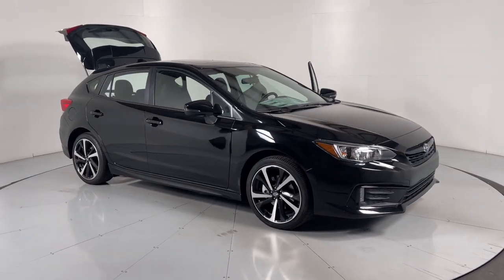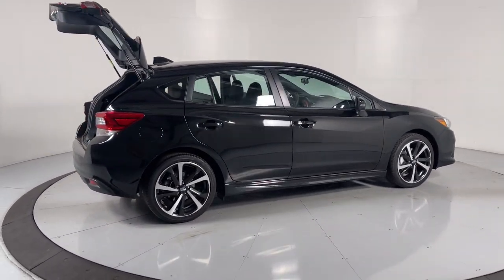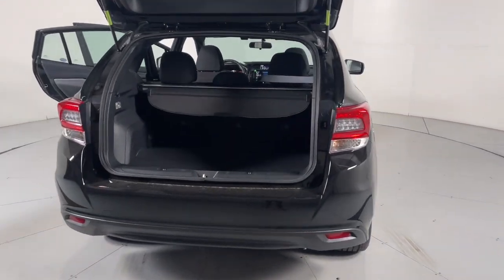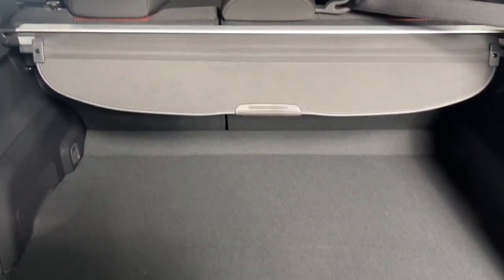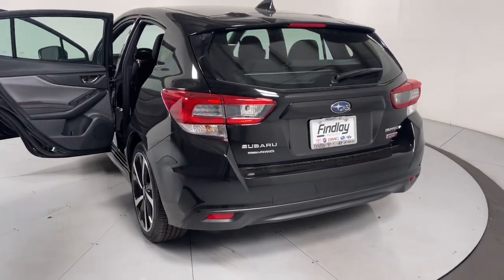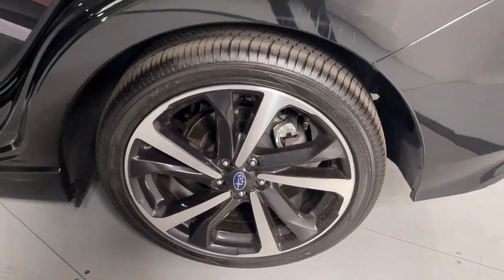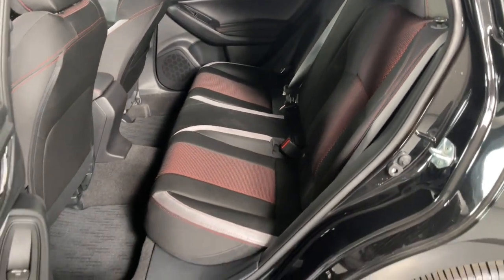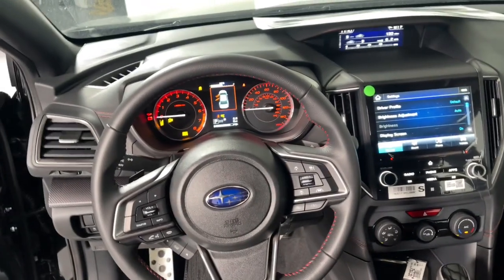2023 Subaru Impreza Prescott, Prescott Valley, Sedona, Cottonwood, Camp Verde, AZ S53254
Crystal Black Silica New 2023 Subaru Impreza Sport available in Prescott, Arizona at Findlay Subaru of Prescott. Servicing the Prescott Valley, Sedona, Cottonwood, Camp Verde, AZ area.

2023 Subaru Impreza Crystal Black Silica Sport AWD CVT Lineartronic 2.0L DOHCbrbrWelcome to Findlay Subaru in Prescott, AZ. This Impreza is equipped with the following options: 27/35 City/Highway MPG